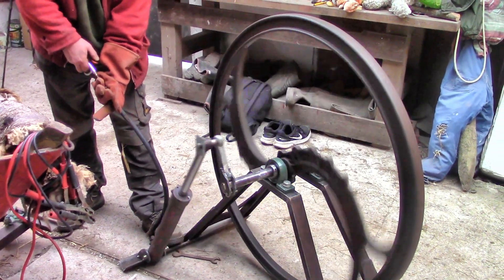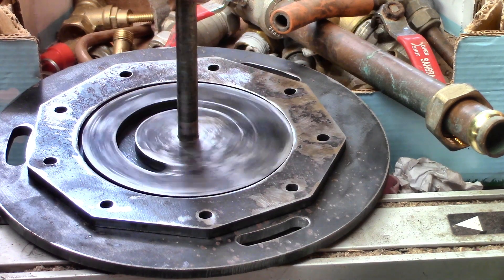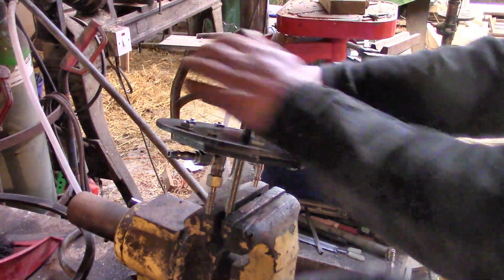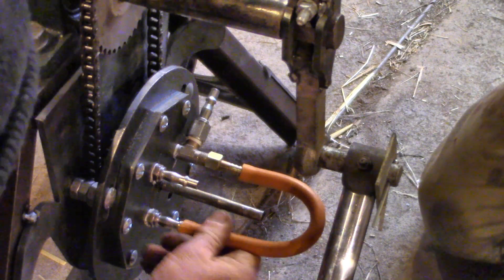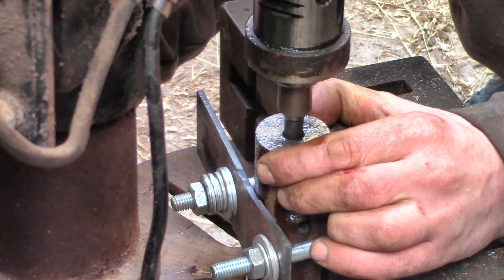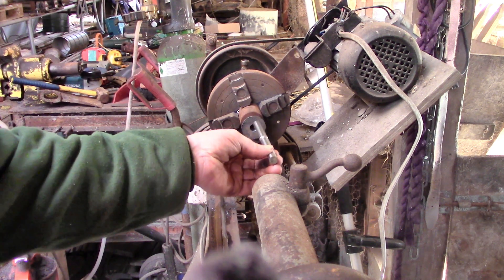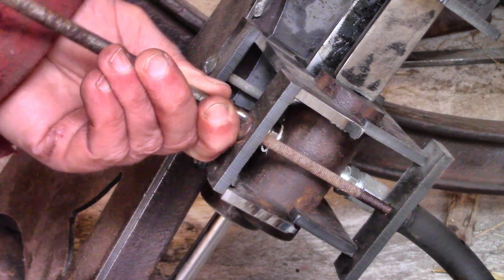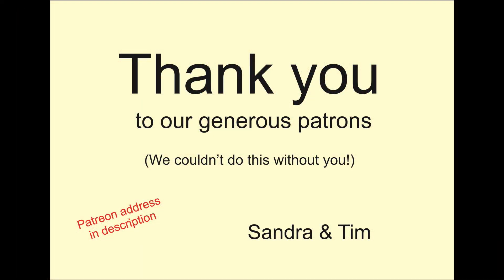Homemade Rotary Disc Valve And Spool Valves For The Steam Engine (I’ve been busy!)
There are lots of mistakes in this video – at least now you don’t need to make them too. Don’t bother making a rotary disc valve unless you have a way of polishing the surfaces perfectly. Sadly they seem to be too difficult to make. And the spool valves – although simple – weren’t that easy either. Who would have thought it was so tricky to get moving things airtight. But we got there in the end – sort of : -  )